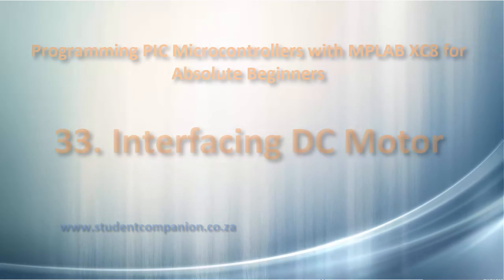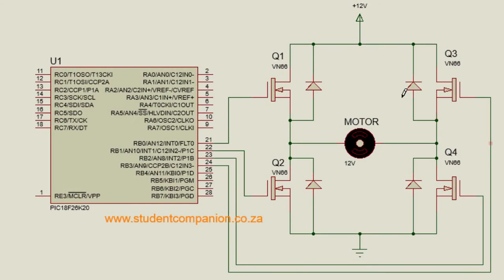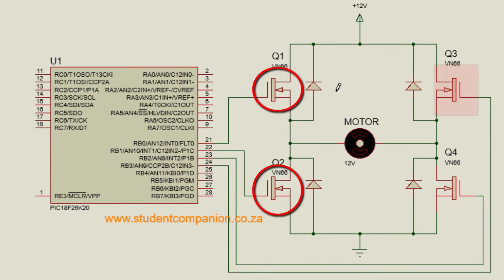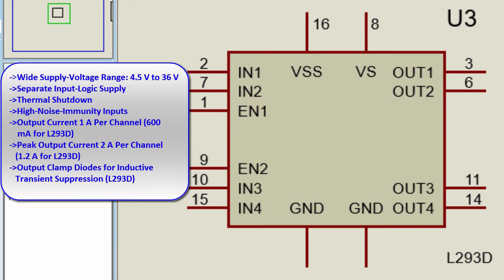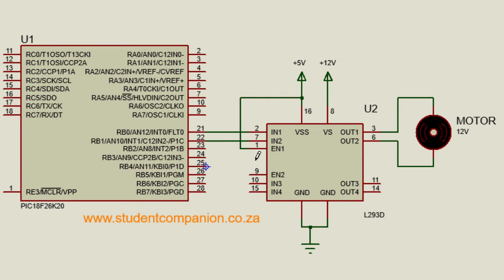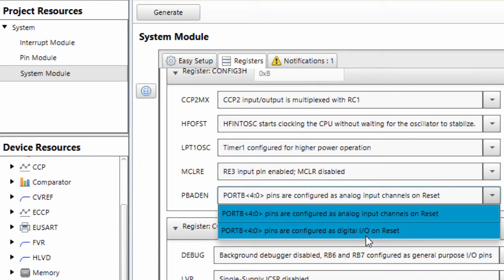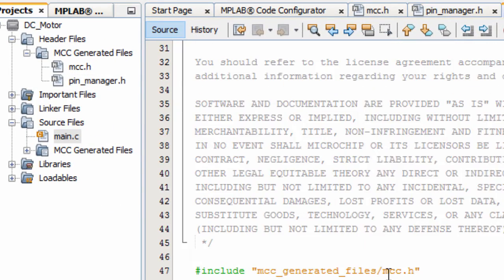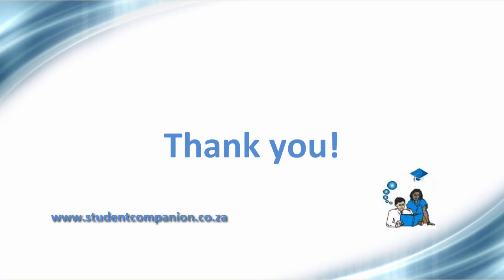33- Interfacing DC Motor | MPLAB XC8 for Beginners Tutorial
DC Motors are used in industrial, comercial and domestic applications. Learn how to control the speed of a DC Motor with using PWM of PIC Microcontroller using MPLAB Code Configurator.